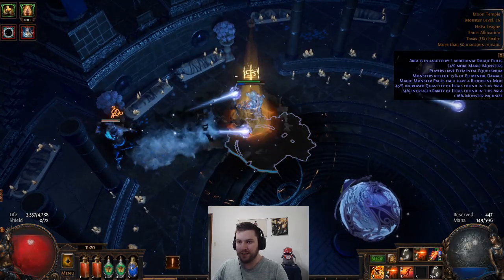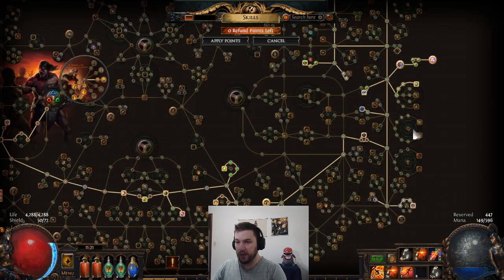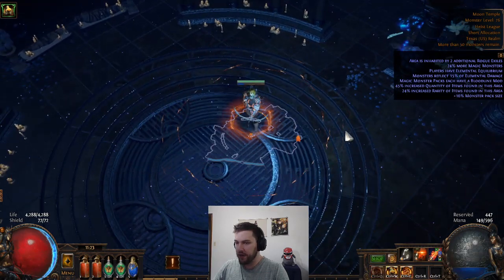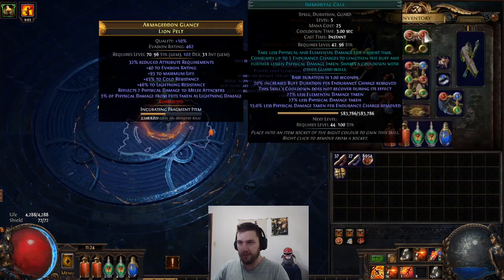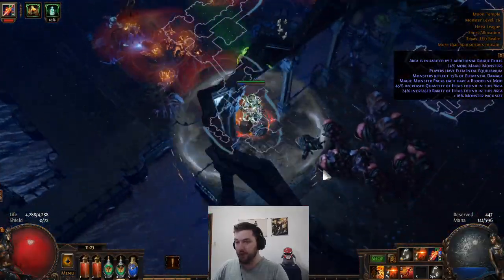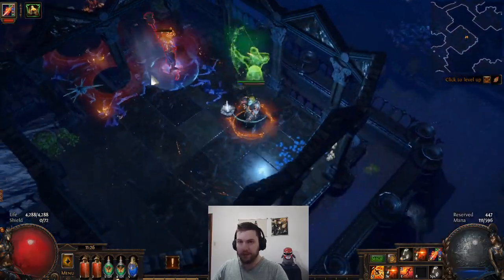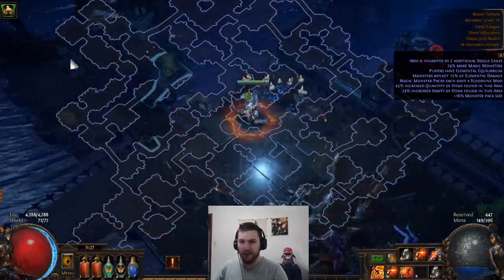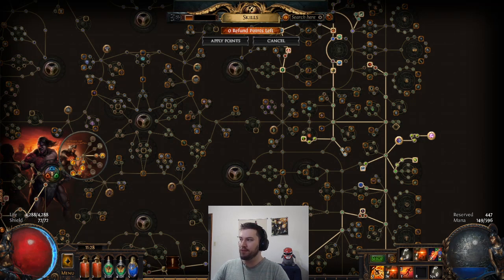Dirt Cheap Godlike Defenses For Many Builds (Path of Exile)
If you want to be practically indestructible without breaking the bank and with mostly garbage gear this video will tell you how.